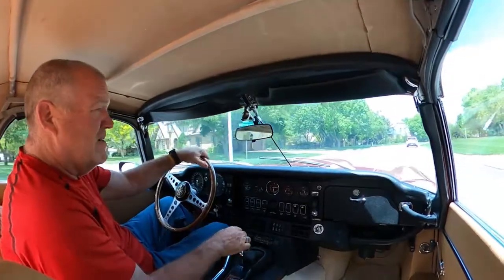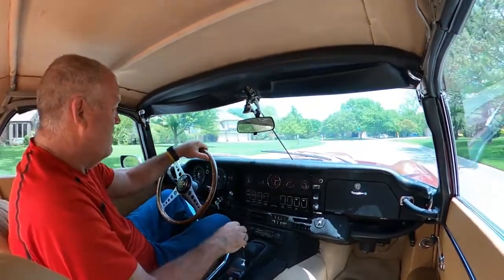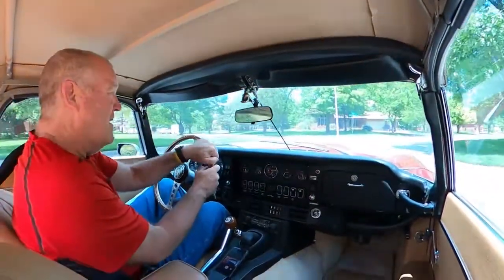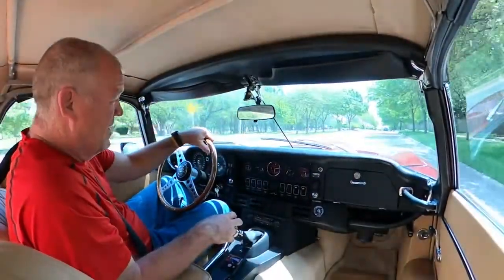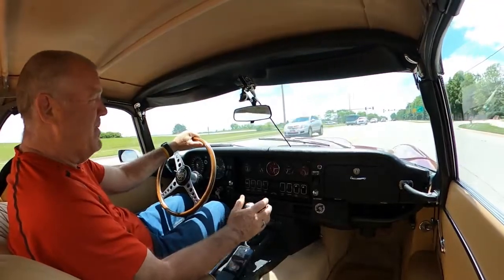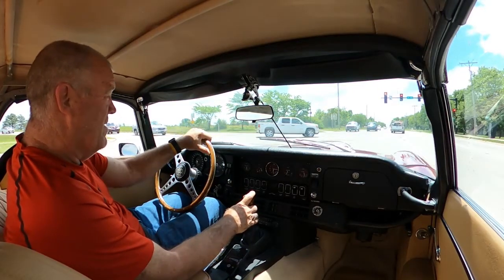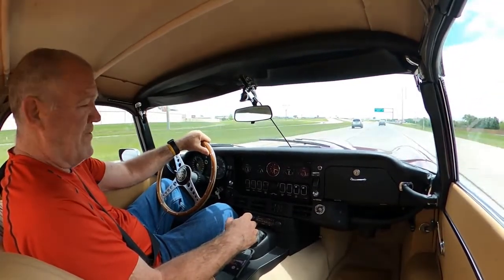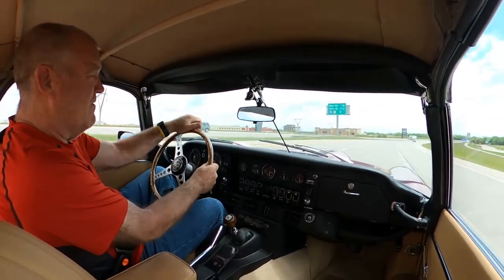1973 Jaguar XKE Series III - Test drive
This video features a test drive of a 1973 Jaguar XKE. The car has a 5.3 litre V-12 engine with 4 Zenith carburetors and producing 272 HP. The car was capable of 7 second 0 - 60 times and available in Coupe and convertible